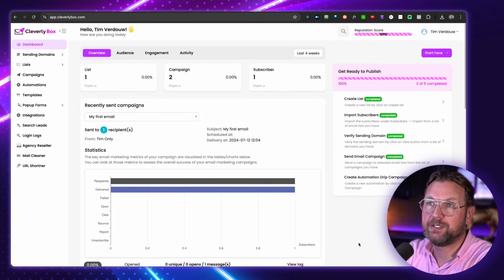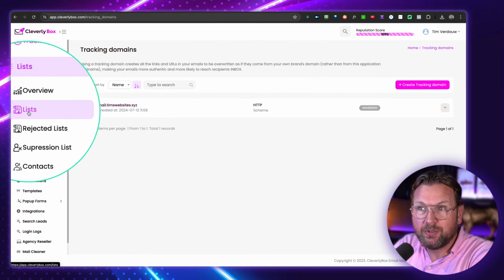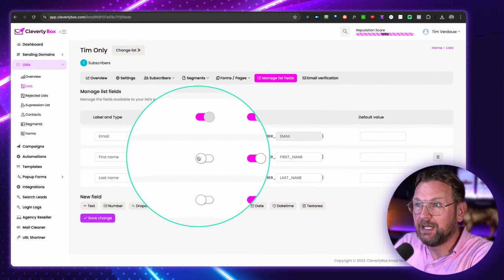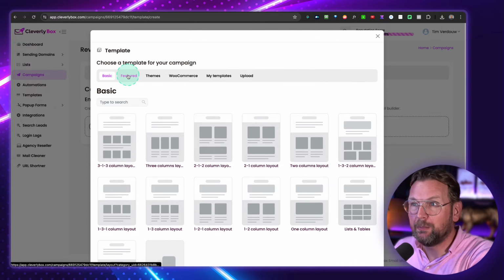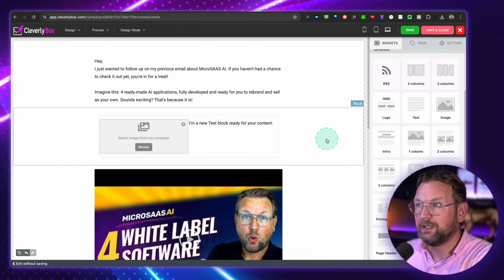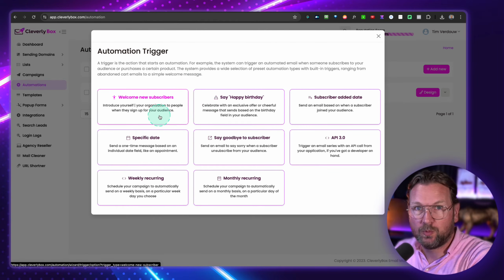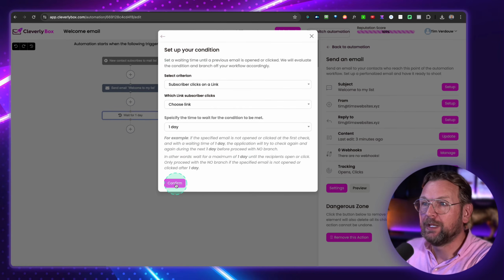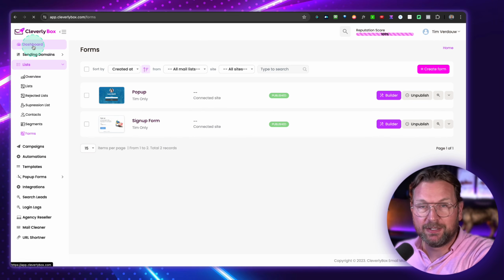CleverlyBox Review - Send Unlimited Emails to 5,000 Contacts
Welcome to my CleverlyBox Review! 🚀 Say goodbye to expensive monthly autoresponder fees and hello to unlimited emails for up to 5000 contacts. CleverlyBox is an all-in-one email marketing solution you've might have been waiting for.

🔥 Key Features of CleverlyBox:
✅ One-time payment, no recurring costs
✅ Unlimited emails to 5000 contacts
✅ AI-powered email writing and contact cleaning
✅ Transactional emails and cold outreach capabilities
✅ Spam score checking and optimization

In this CleverlyBox review, we'll dive deep into how this revolutionary platform can transform your email marketing strategy. Whether you're a beginner or an experienced marketer, CleverlyBox offers the tools you need to succeed.

Don't miss out on this incredible opportunity to own a powerful email marketing platform without breaking the bank. Watch now to learn how CleverlyBox can help you build and nurture your email list, boost your conversions, and grow your business.